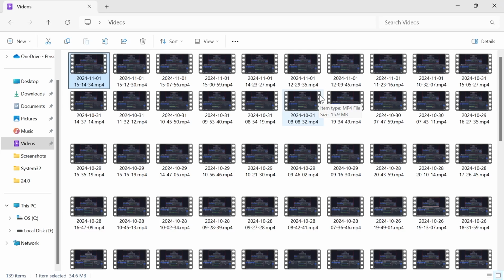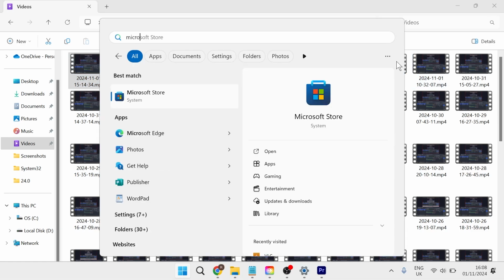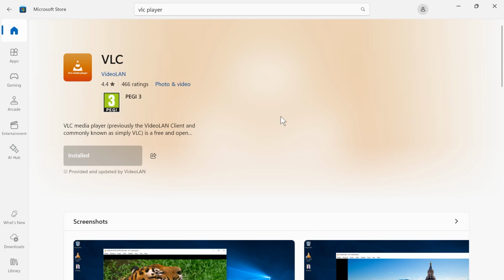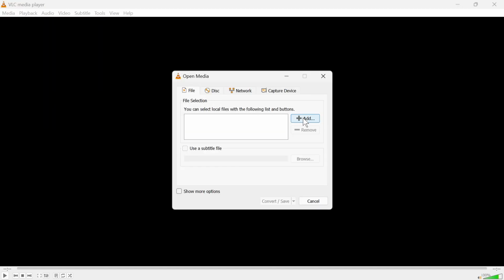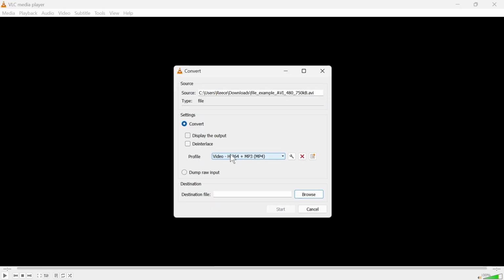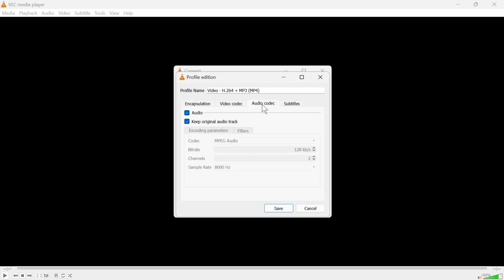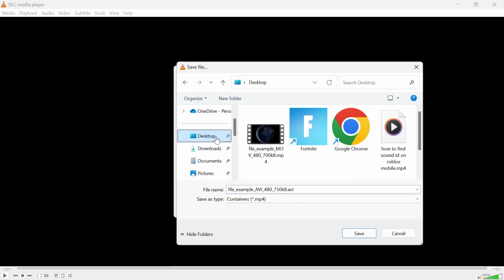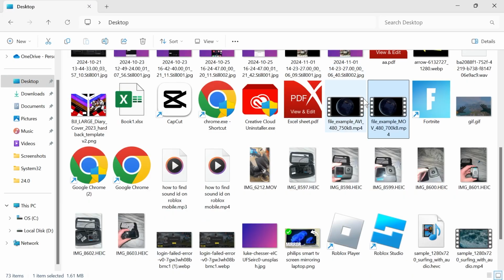How To Convert AVI To MP4 File (VLC Media Player)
Need to convert an AVI file to MP4 quickly and for free? In this tutorial, I’ll show you how to use VLC Media Player to effortlessly convert your video files from AVI to MP4 format.